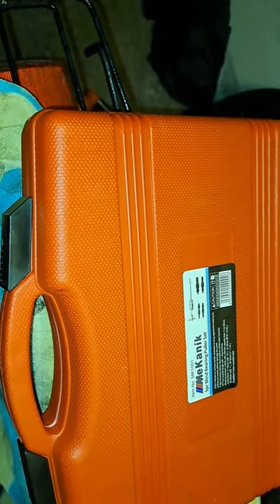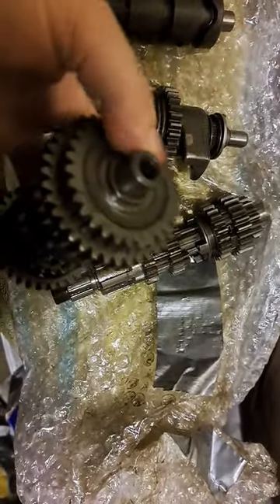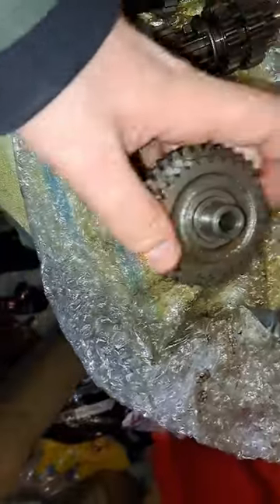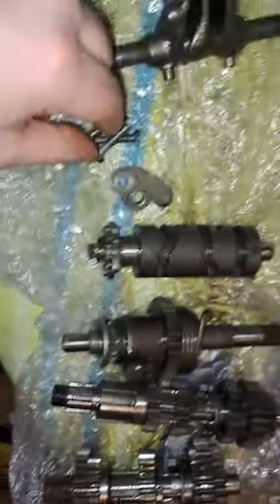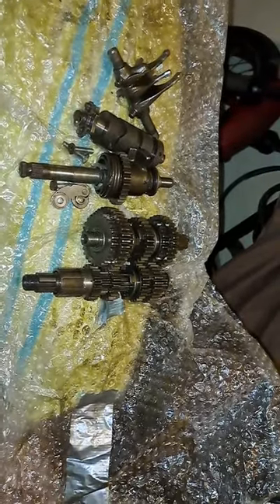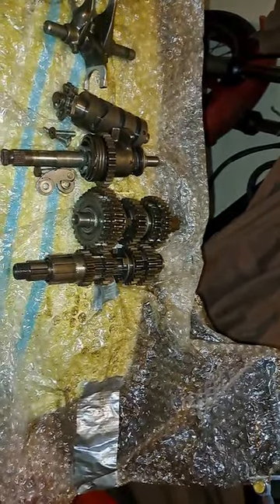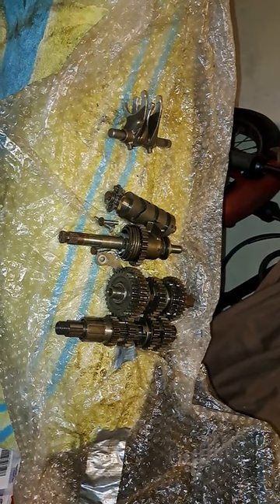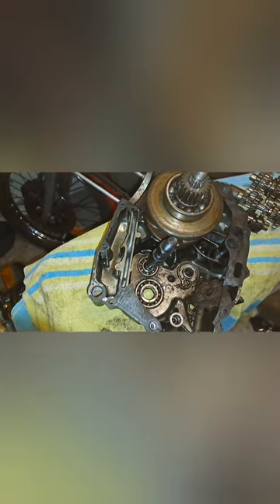Honda cb125 rs spare engine rebuild part 2